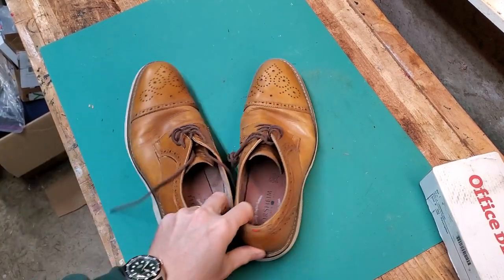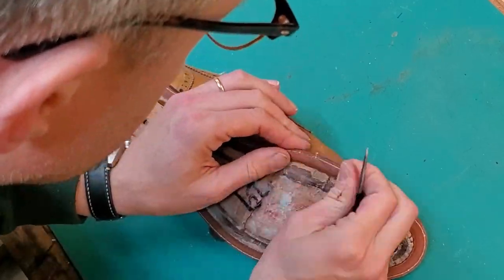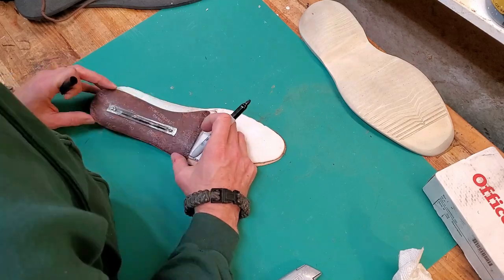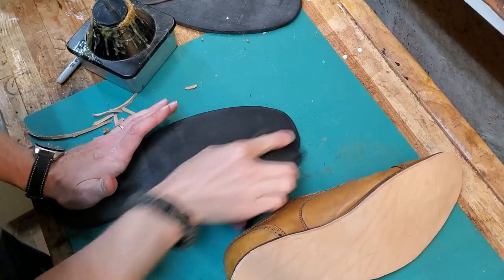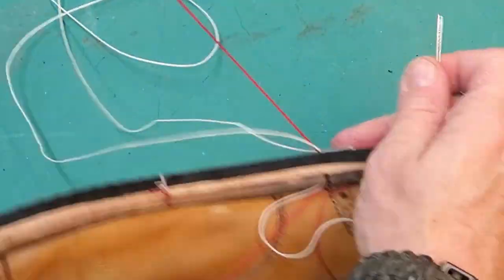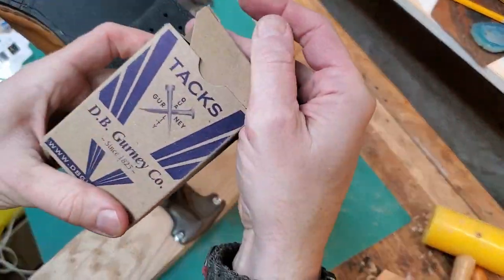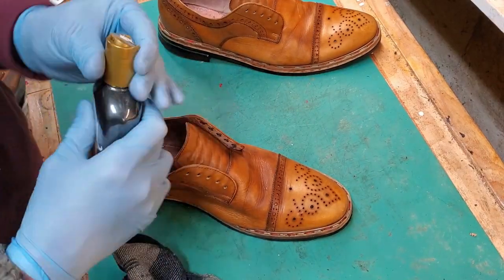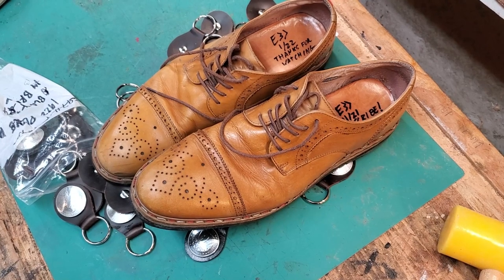I Resoled These Florsheim Cap Toe Oxfords At Home!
Here's my second major resole effort, and third resole overall. I bought these Florsheim cap toe oxfords used on eBay for $30, and spent about $25 in materials to resole them. I expect if I paid a cobbler, it would have cost more than $80 for the resole, but I'm not paying for my own labor, so that's the tradeoff.

You can join a community to talk about my projects and discuss your own projects on Facebook. I call my Facebook Page "Dr. Pronghorn's Make Along Vlog":